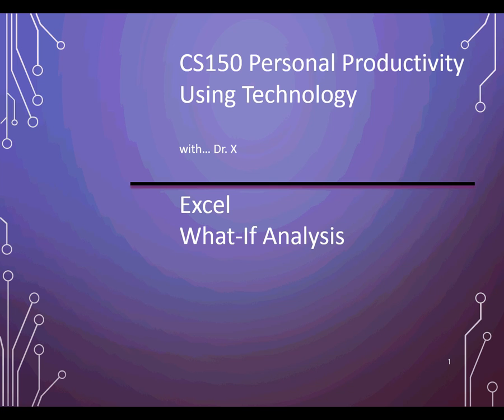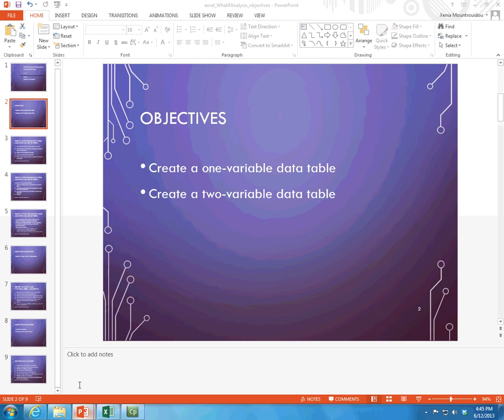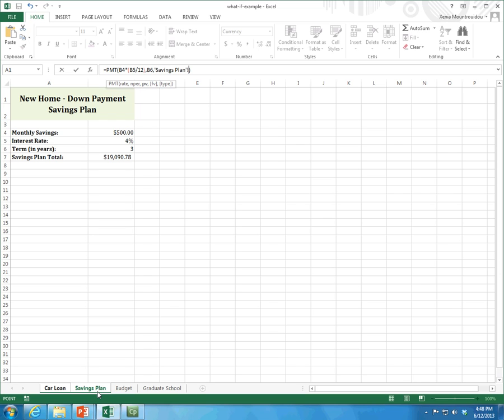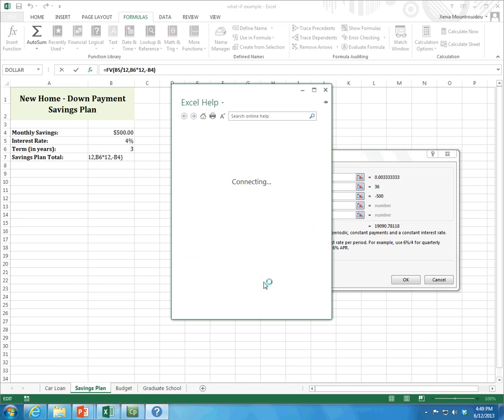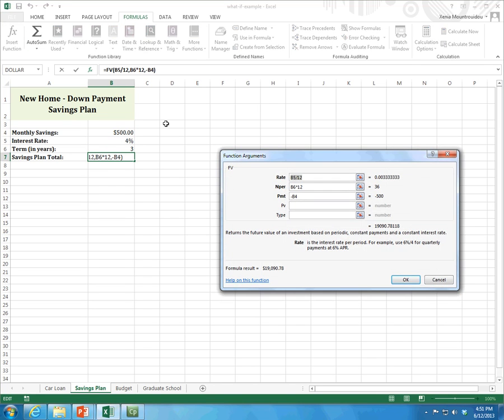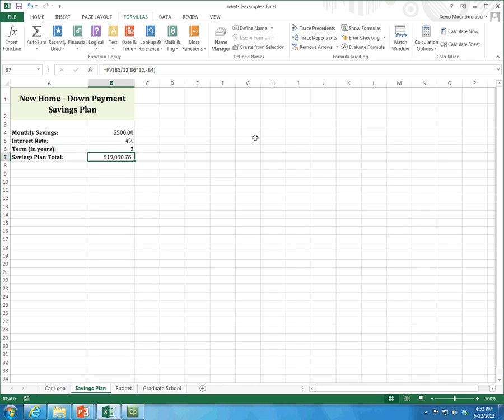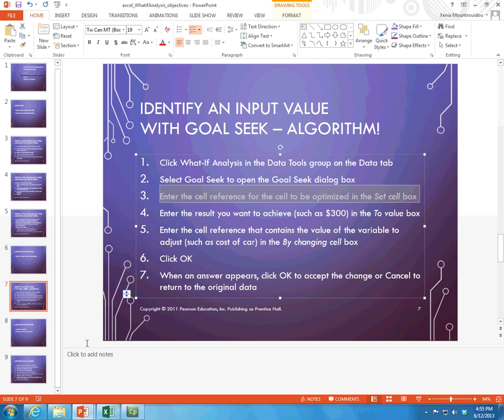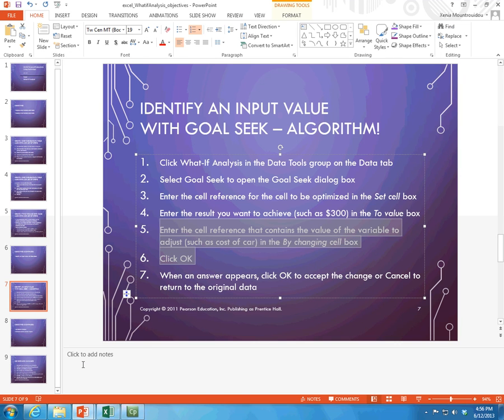excel_whatif_part2